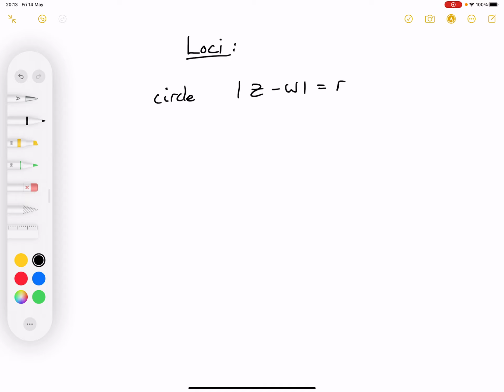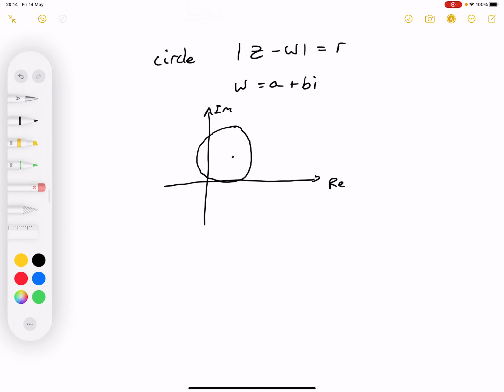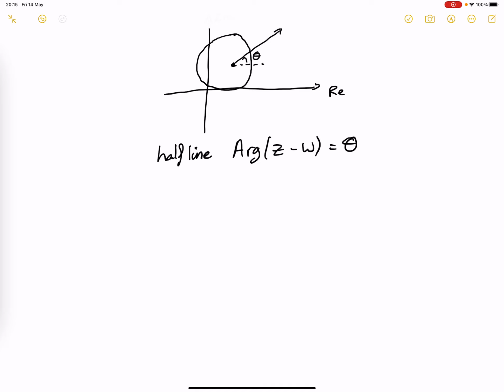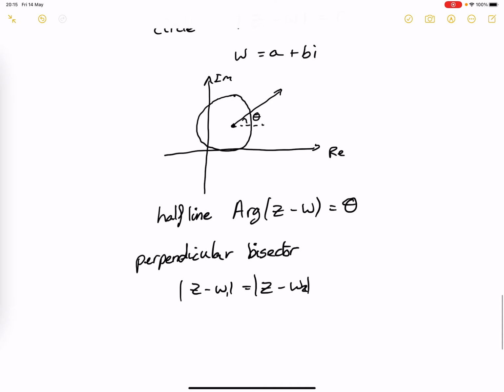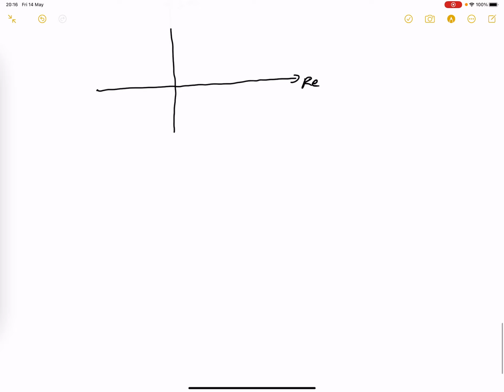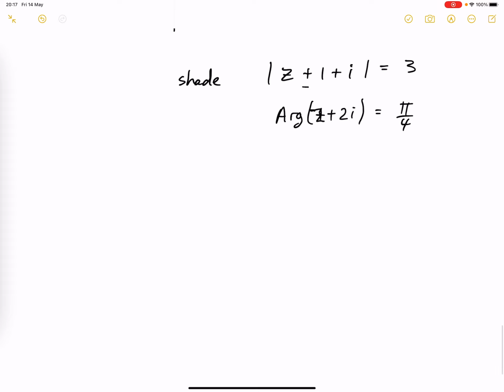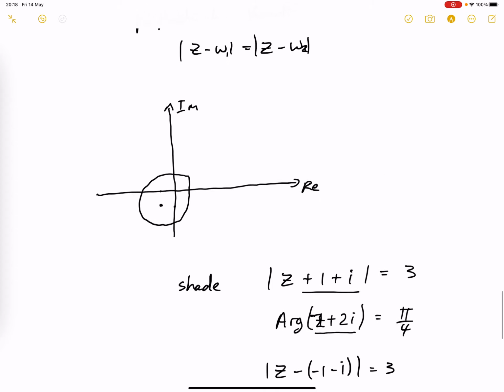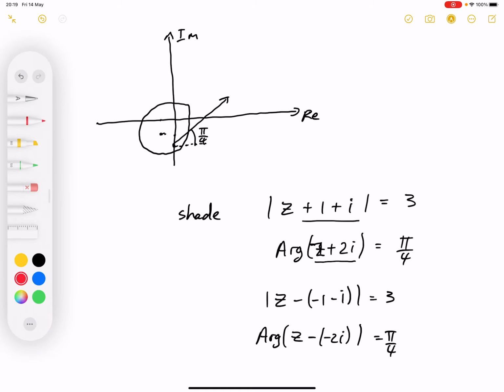Loci Introduction (Further Maths)